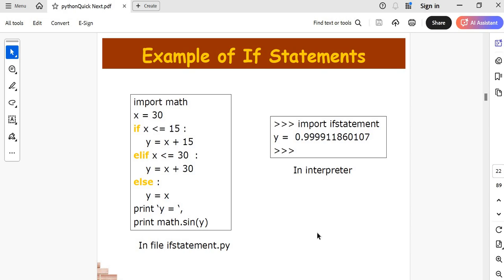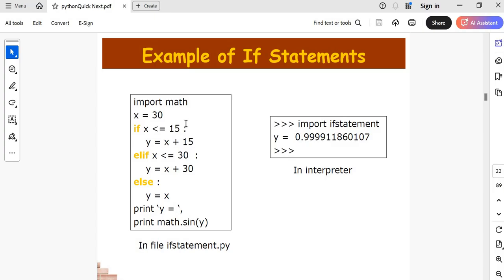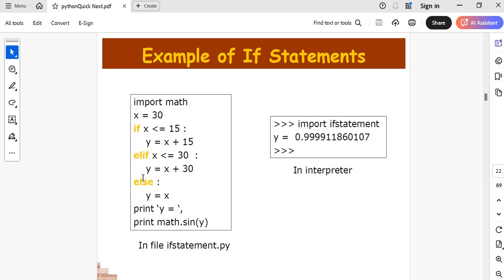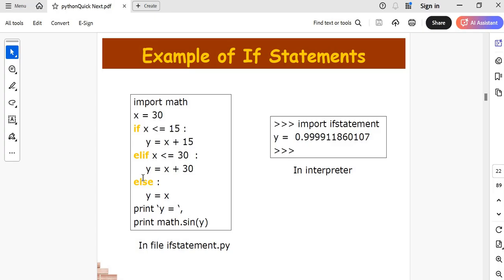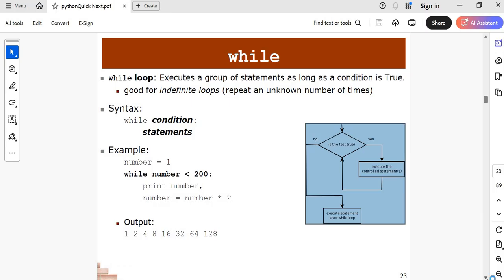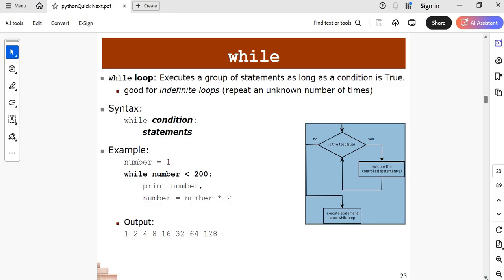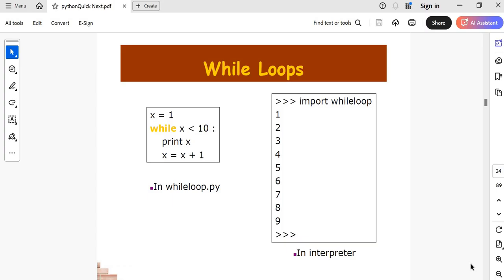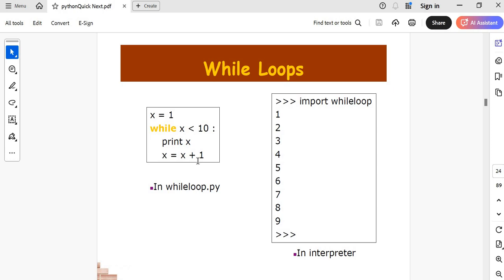Python Programming Part-21 | Example of If Statement in Python | While Loop in Python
This python video part-20 explains the concepts of While loop in Python Programming and we may learn the syntax of while loop and learn the skill of python programming.

First Year: -

Second Year:-

Third Year: -

Fourth Year: -